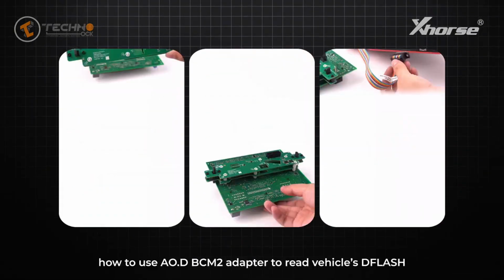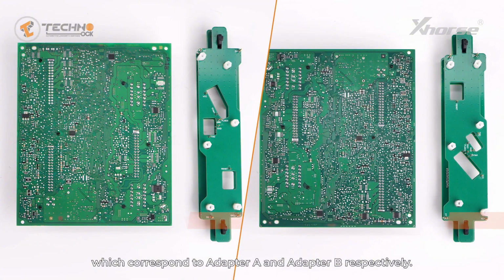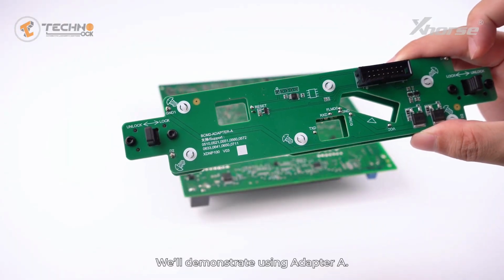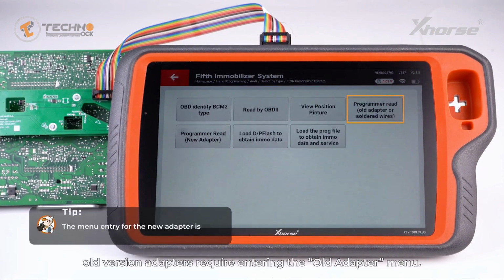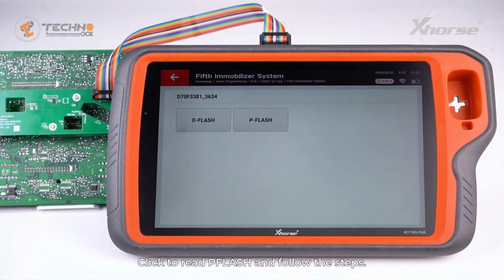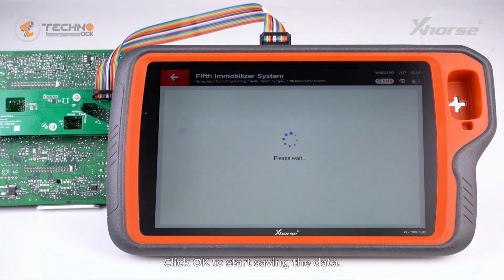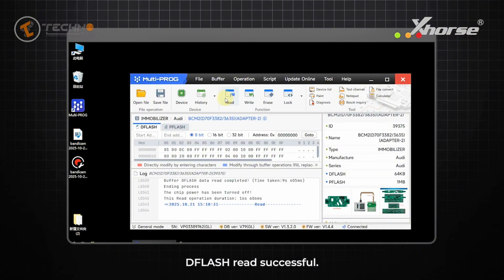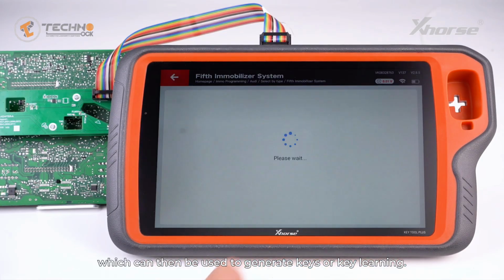How to Use AO.D BCM2 Solder Free Adapter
How to Use AO.D BCM2 Solder-Free Adapter | Xhorse